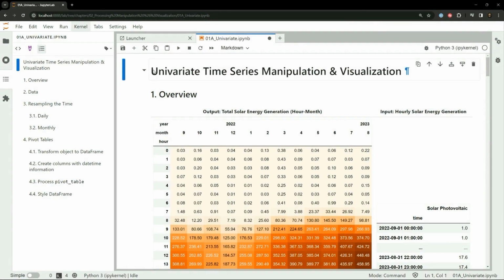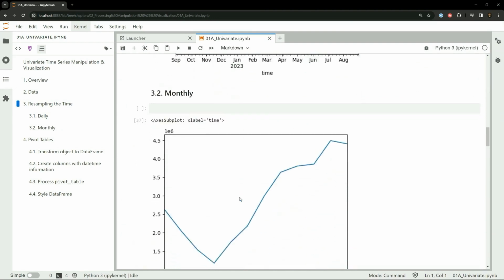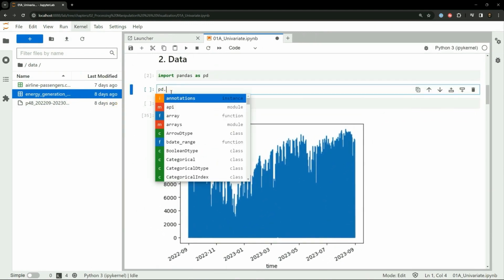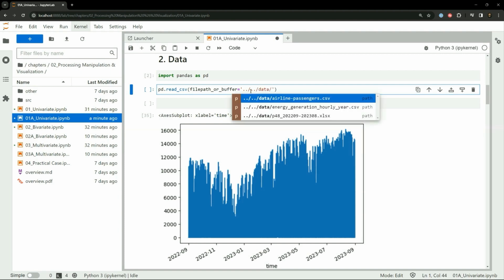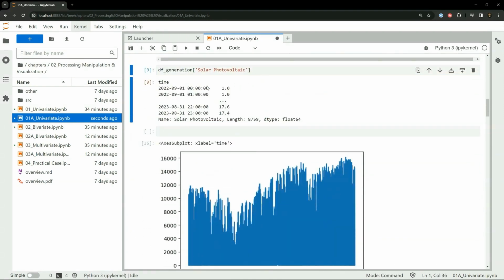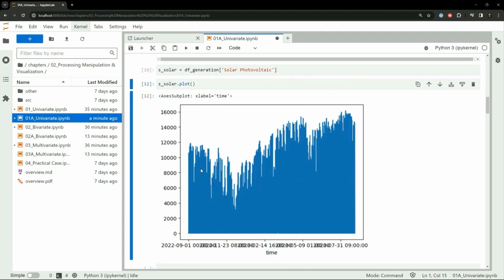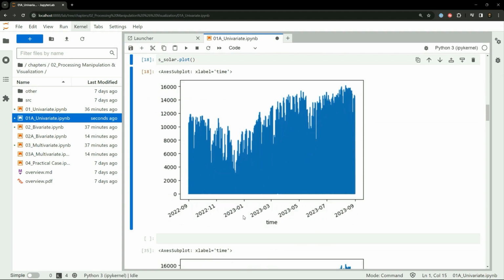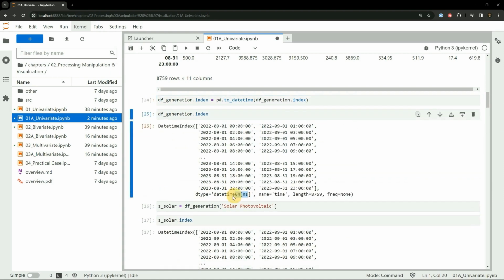#11 Load, Preprocess & Visualize Time Series in Python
If you do not tell Python the time column of your table, you will have problems working with the functionalities of time series.

In this tutorial, you will learn step-by-step how to load, preprocess, and visualize time series in Python, using the Pandas library.

00:00 Introduction to univariate time series
01:05 Import data table with Pandas
02:12 Select the time series of interest
02:31 Place the time column as index
03:02 Visualize time series
03:26 Parse time column to datetime format
04:47 Conclusion and next steps